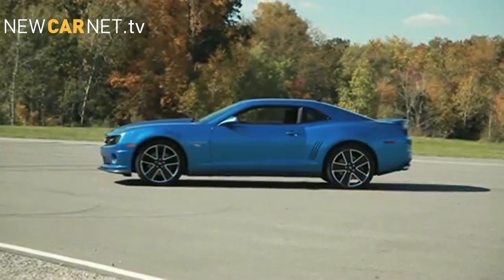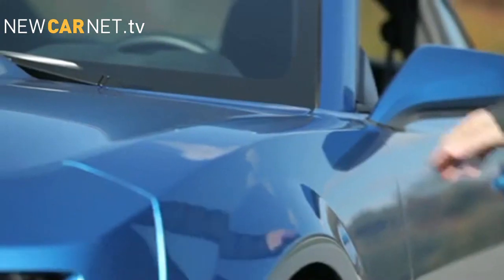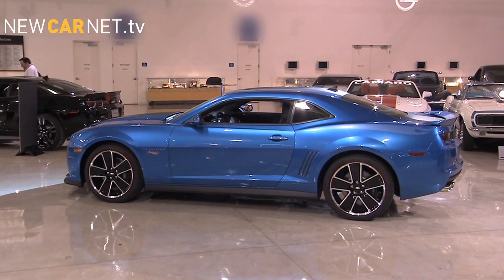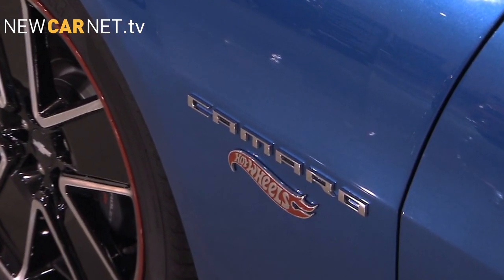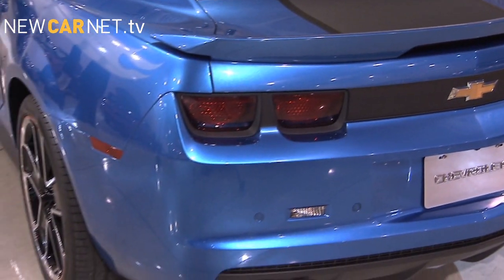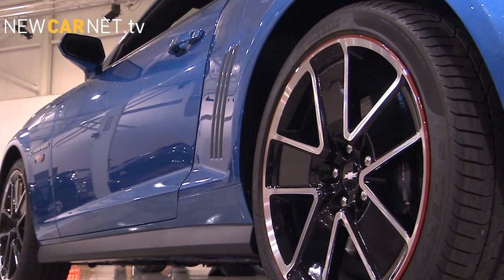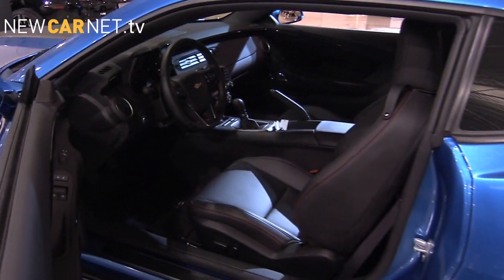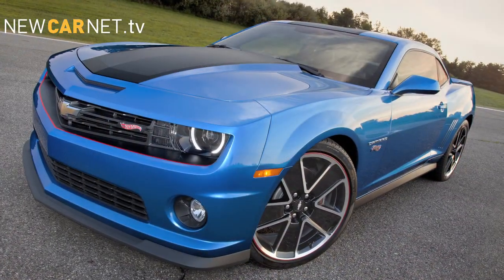The Hot List : Chevrolet Camaro Hot Wheels Edition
Ever wished you could sit inside your toy Hot Wheels car and drive it? Soon you'll be able to when the new Chevrolet Camaro Hot Wheels Edition arrives. Box not included which is a shame as I've heard they're worth more if you don't take it out.